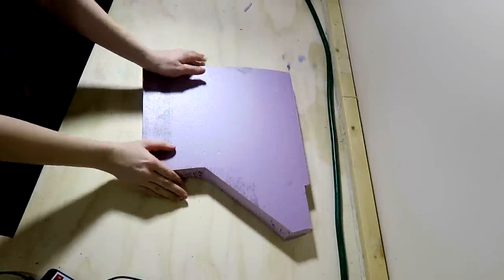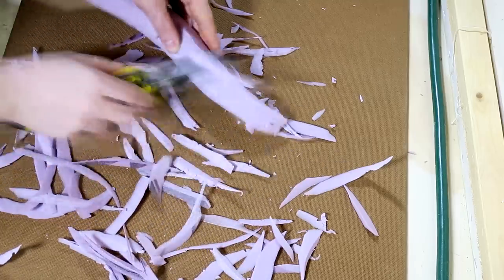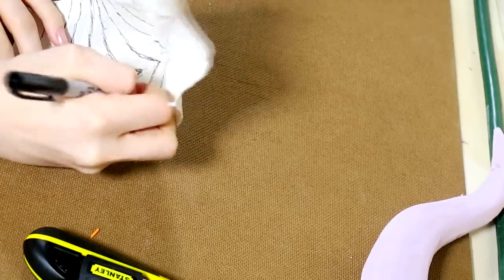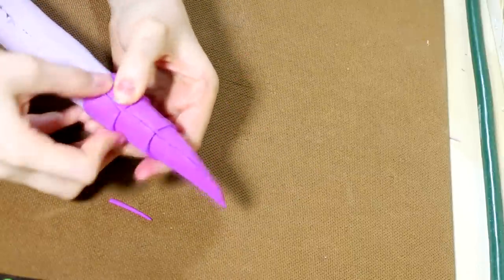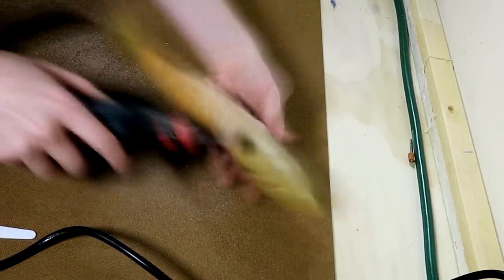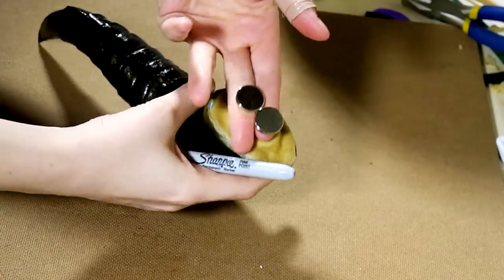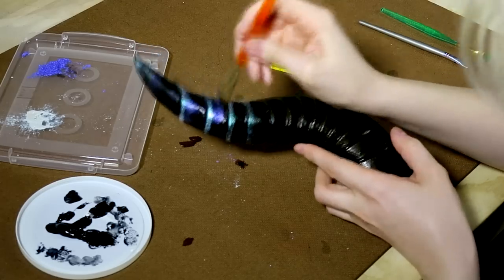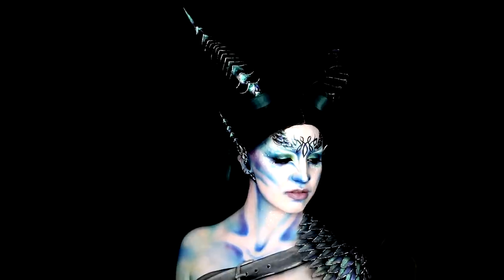DIY Dragon Horns | Magnetic Attachment | Foam and Worbla How To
This video will show you how to create your own pair of lightweight magnetic attached horns that you can use for any style of headdress!

Here is my build video on the Dragon Horns I created for my warrior look, and I wanted to show you how to bring them to life with either foam or thermoplastics

Hope this helps you guys in your own projects!

PRODUCTS I USED:

~ 2mm Thick craft foam
~ Pink Insulation Foam (This also comes in blue at different hardware stores)
~ Stanley Exacto Knife (You will want replacement blades or a sharpener for this. Cutting foam quickly dulls the knife and insulation foam should always be cut with a sharp edge)
~ Hot glue
~ Sand paper (I usually work with 120 grit to 180)
~ Masking Tape
~ Sharpie
~ Worbla Finest Art (Thermoplastic)
~ Black Spray Paint
~ Crystal Clear Spray Paint
~ Sugarpill Pigment: Lumi
~ Inglot AMC Pigment 112
~ Black and White Acrylic Paint
~ Rare Earth Magnets: Mine were 5lb strength
~ D rings or belt rings (found at fabric store)
~ Elastic

Safety Equipment:
Respirator for spray paint and aerosols
Dust mask + Safety Glasses for sanding